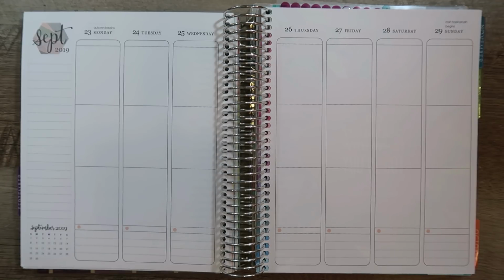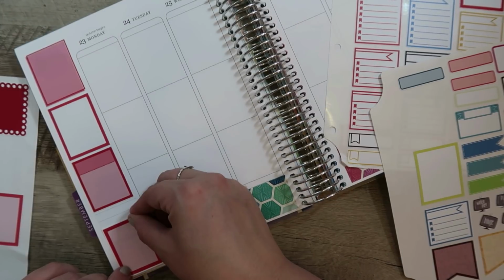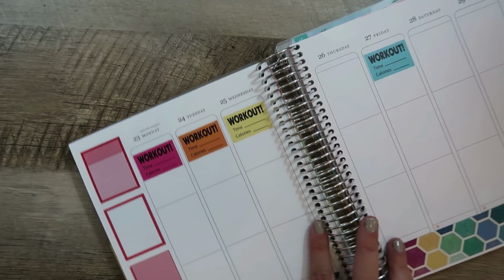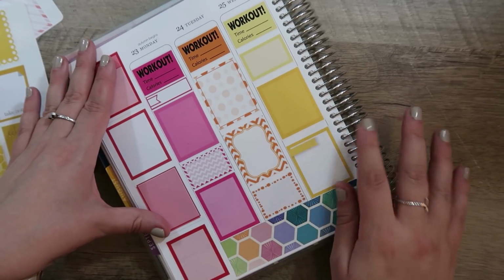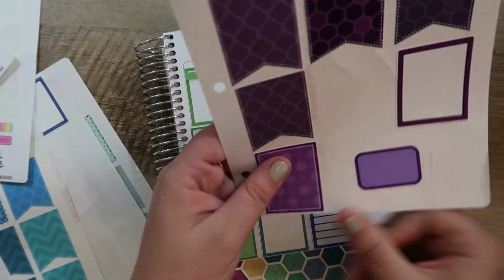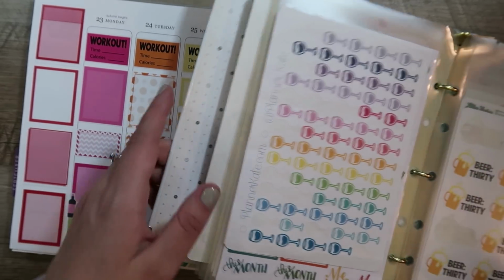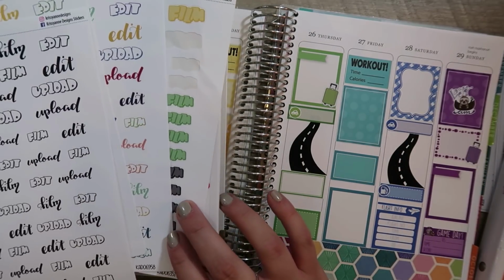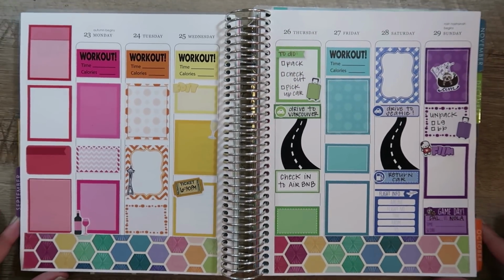Plan With Me | Rainbow Vacation Week | Erin Condren Vertical Life Planner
In this video, I plan my upcoming week in an Erin Condren Vertical Neutral life planner. This week I do a rainbow week while planning for my upcoming vacation!

►What I'm About:
My mission is to inspire you to achieve your unique goals through planning and organization.